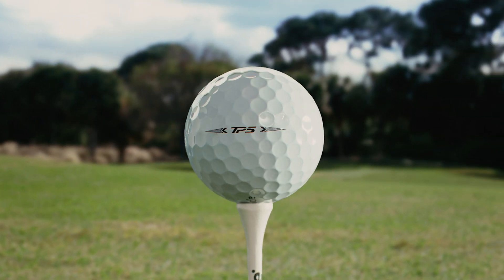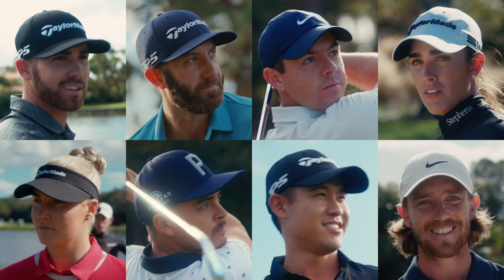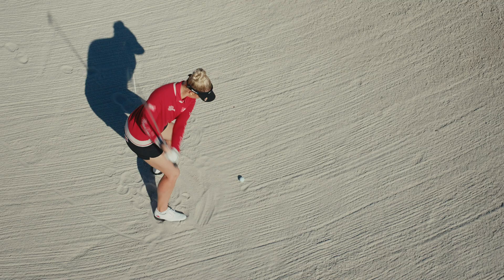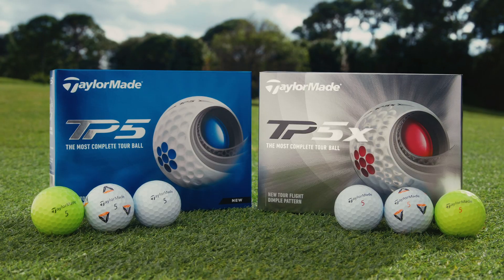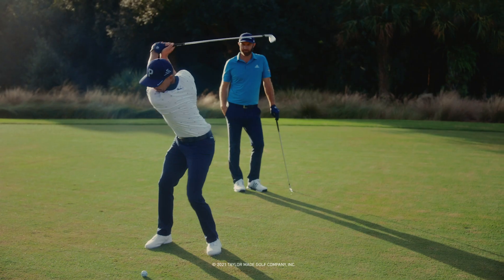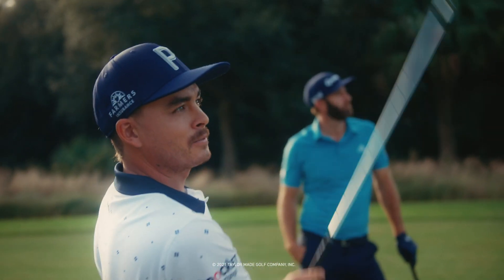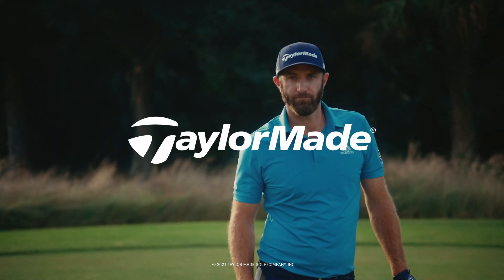There's One Ball That's Better For All | TaylorMade Golf Canada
No matter the shot, there’s one ball that’s better for all. Heavy check mark The all-new TP5 & TP5x with a new Tour Flight Dimple Pattern is available in stores and online today.